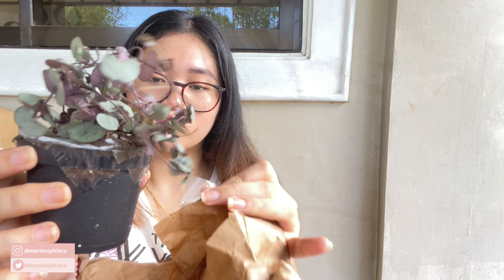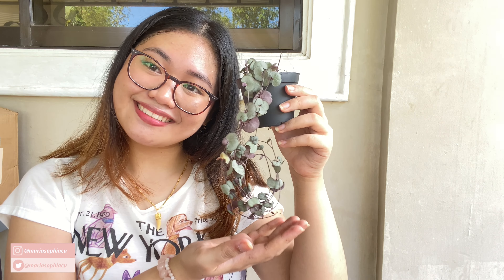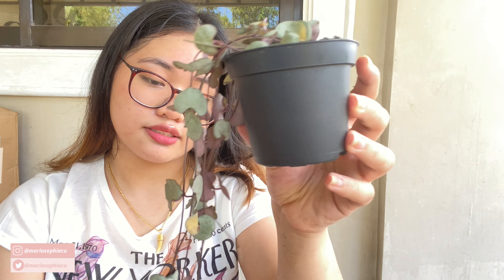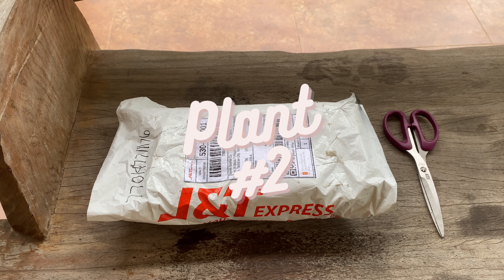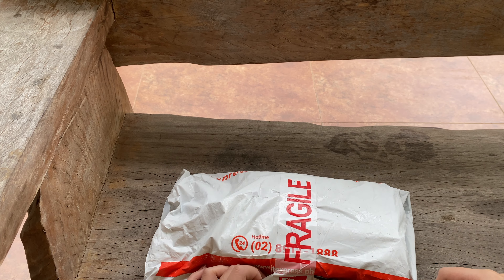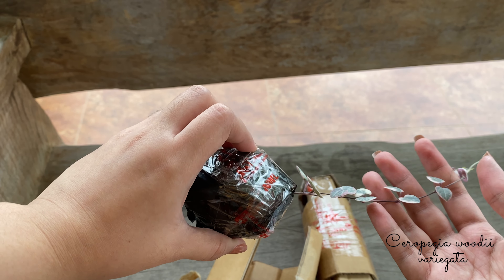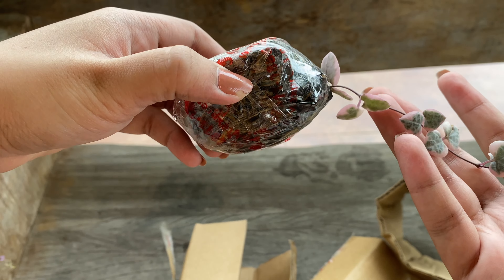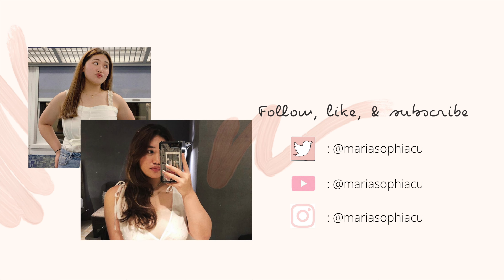Unboxing String of Hearts Plants | Maria Sophia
Hi! I am Sophia and I am a 21 year old student living in the Philippines who likes to overshare things I am passionate about. This quarantine, I decided to share my hobbies/interests on Youtube! 💕

🌱Plants🌱:
'Silver Glory' String of Hearts:
👚What Am I Wearing?👚
Glasses: